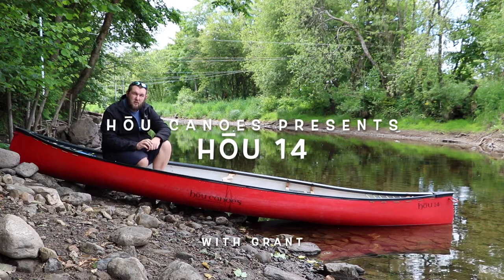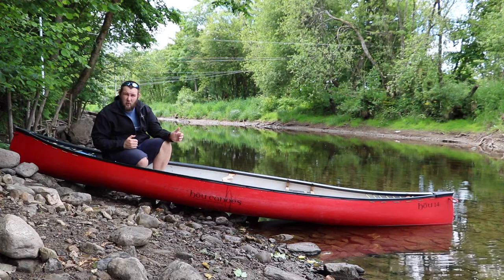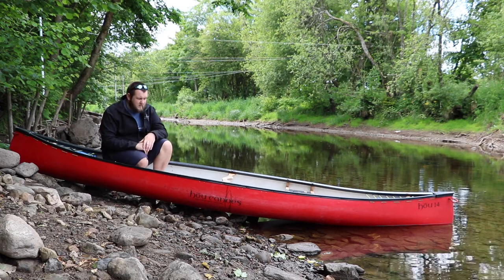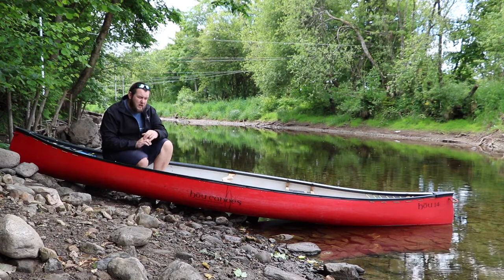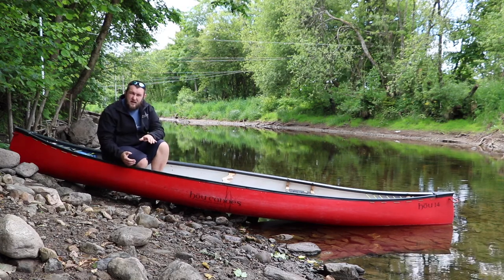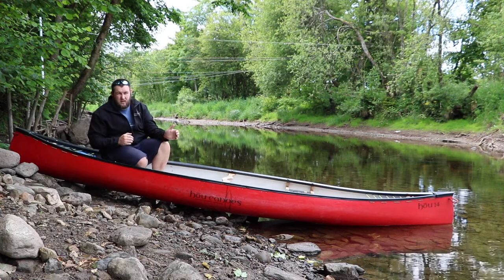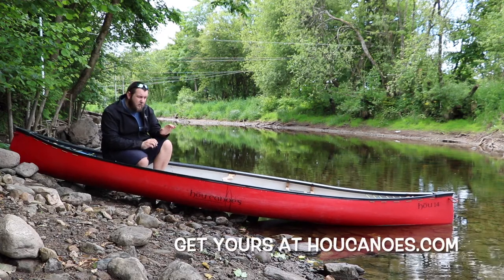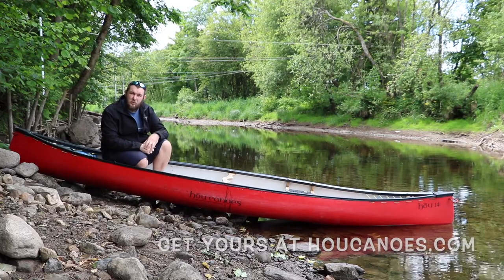Hōu14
Team Hou member Grant Dolier gives us a run through of the Hou 14